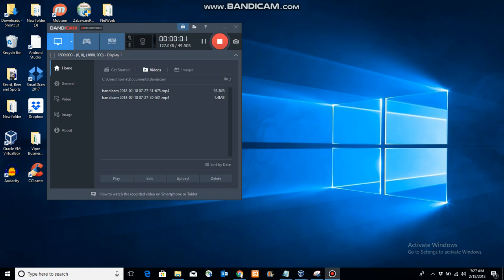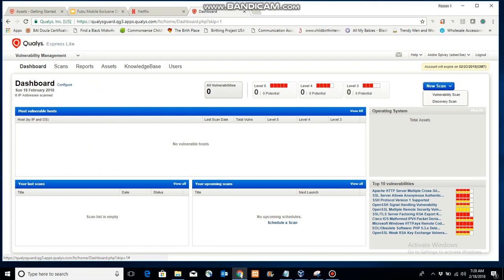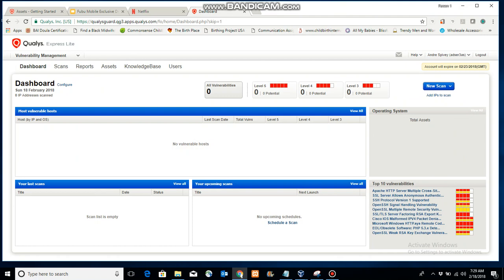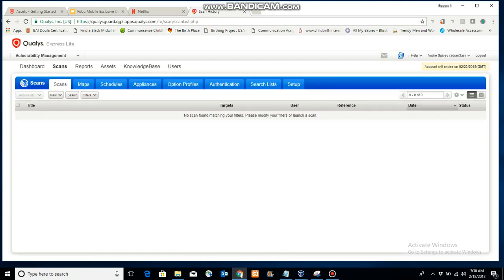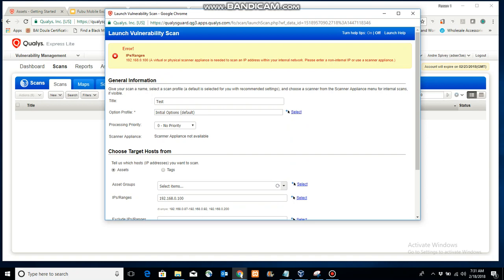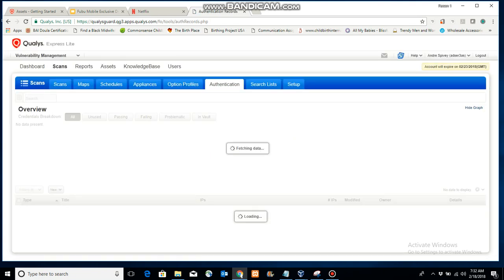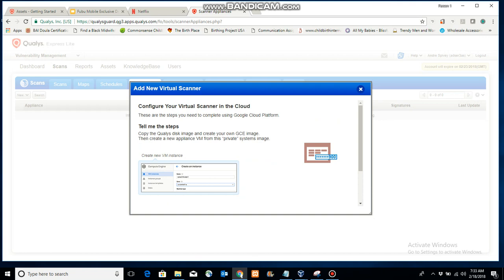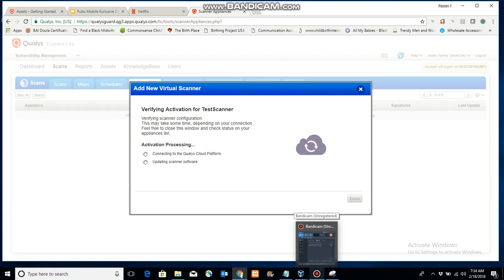Qualys Review by SecNetlab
Let's review Qualys. An interesting security platform fit for small businesses and enterprises also.

We are about learning, teaching, testing and hacking.